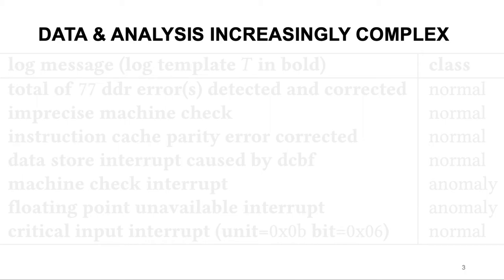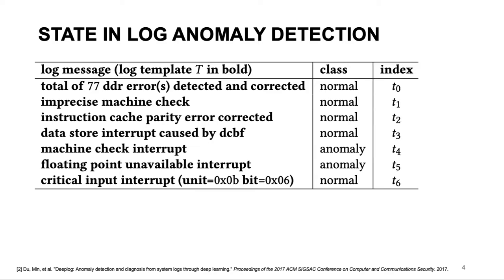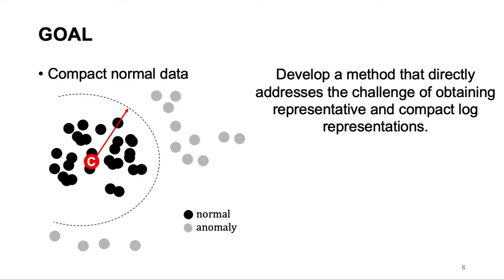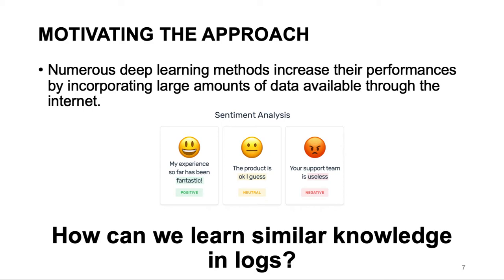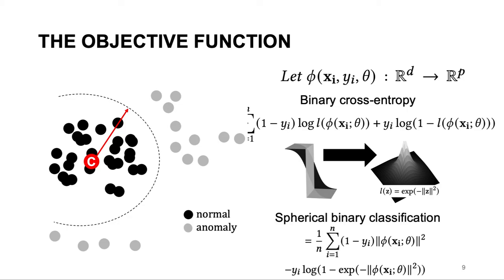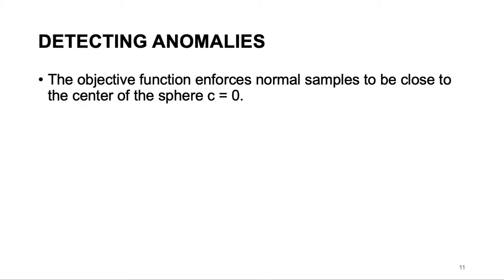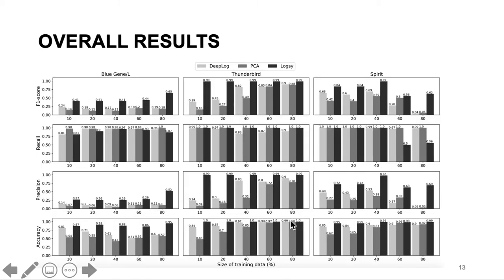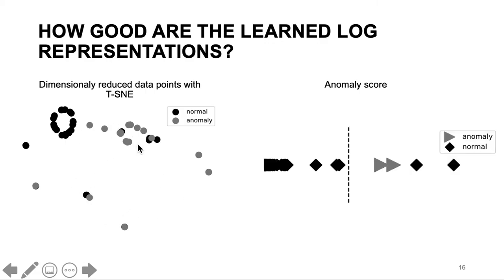Self-Attentive Classification-Based Anomaly Detection in Unstructured Logs